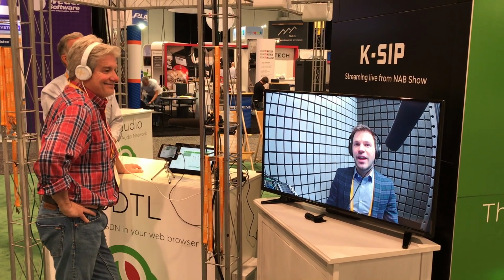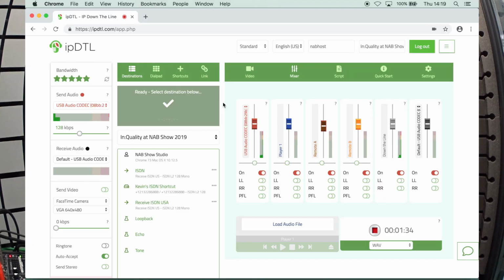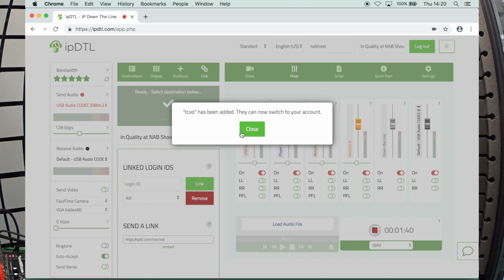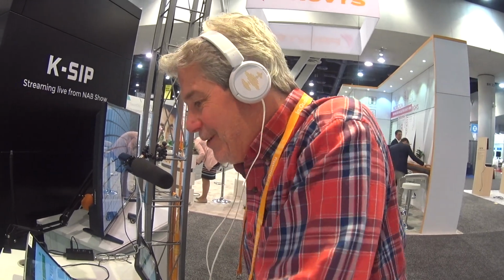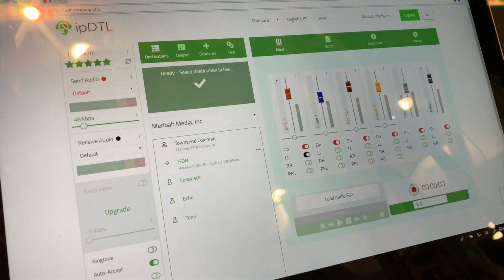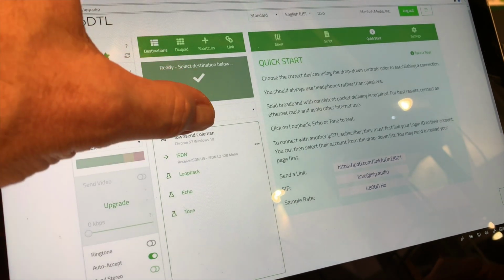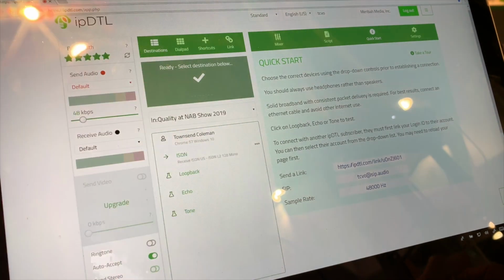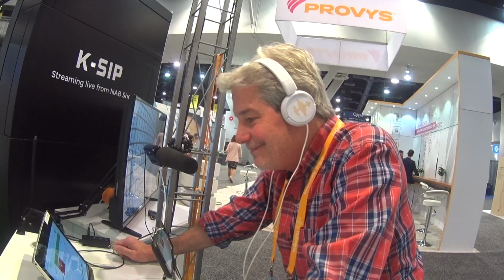Tutorial: Linking Login IDs to your ipDTL Account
A common question about ipDTL, is how to connect with another ipDTL subscriber.

Townsend Coleman and Kevin Leach explain all in this 60 second tutorial.

If you're a talent or contributor, STOP! It's best if the studio links YOUR Login ID to THEIR account. You can then switch to their account when required.

TRANSCRIPT:
Hello! Kevin Leach from in:Quality.
I'm going to show you today how to link a login ID to your ipDTL account so that a voice talent or contributor can connect to your studio.
I'm going to click on the link icon and type in their login ID and click the link button. Meanwhile Townsend is out there at the ipDTL counter...  And with that we should
be linked up. What Kevin just did is he linked my login ID with his account all
I have to do is refresh my page and I will now go to my drop down menu here;
and there he is: in:Quality, NAB show.  I'll just dial him.. And now we can hear each